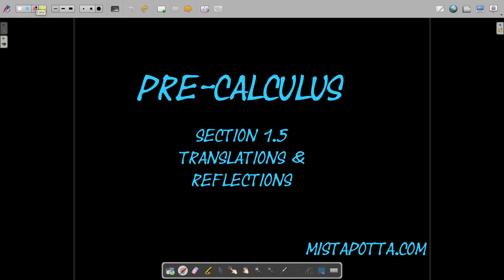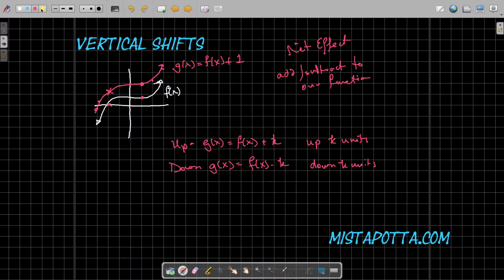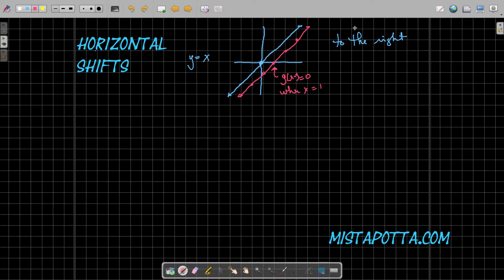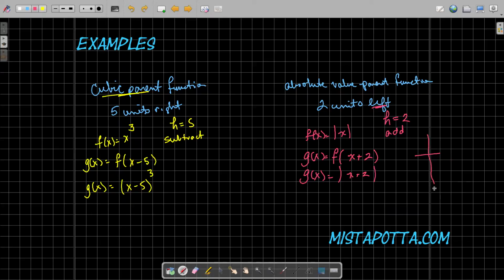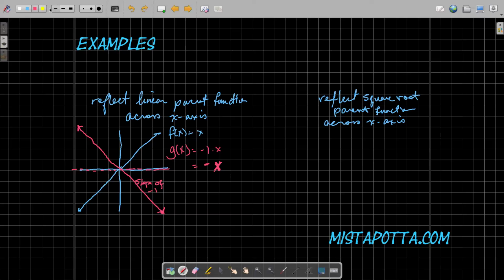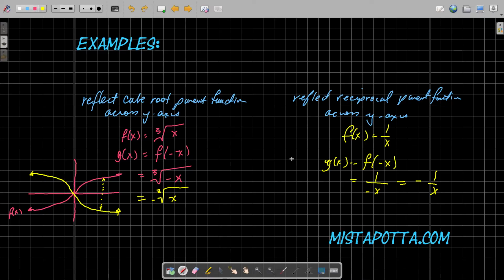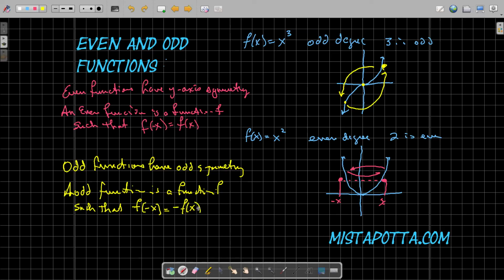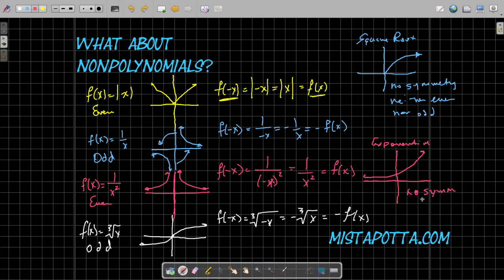PreCalculus - Section 1.5 - Translations & Reflections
In this video, we discuss how to transform our parent functions through transformations and reflections, and how these transformations affect the algebraic function, graph, and table. We also discuss what it means to be even or odd from a functional symmetry standpoint.

Assignment: p 85 6-9, 10-18 even, 24-26, 33, 34, 38